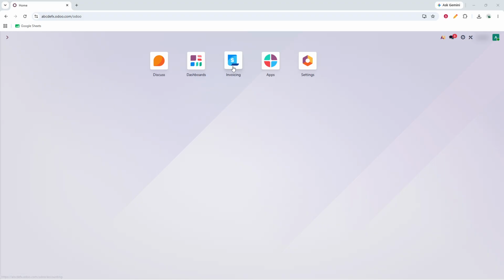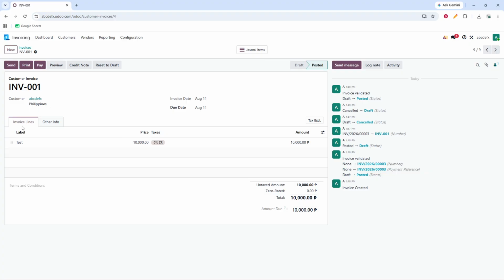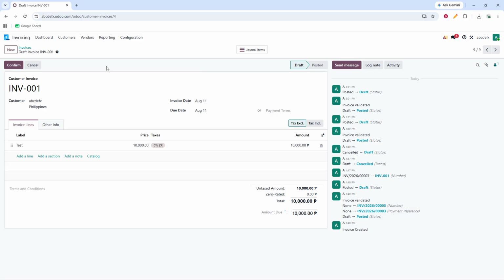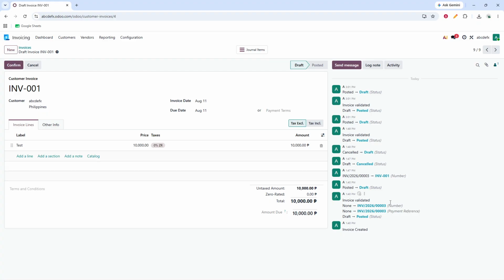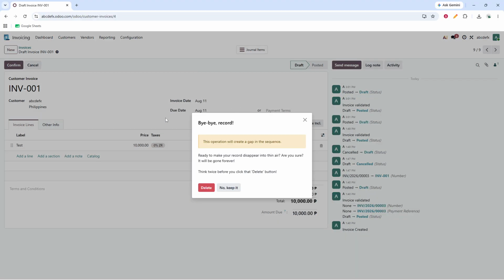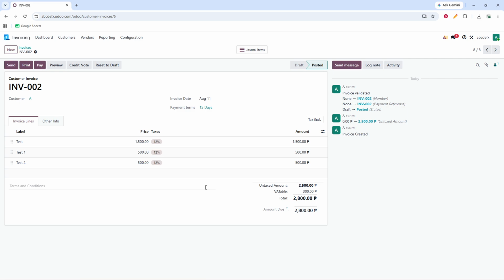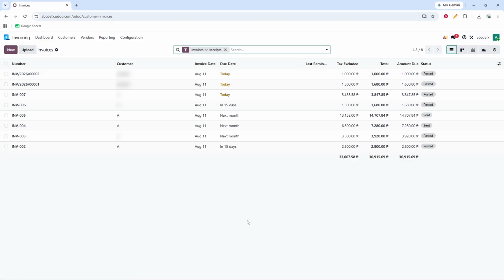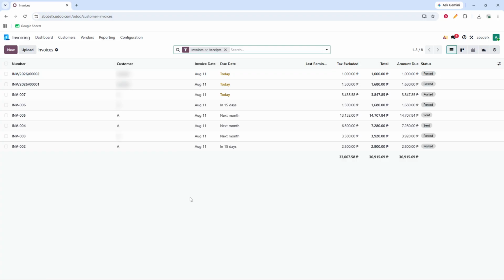How To Delete A Posted Invoice In Odoo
In this Odoo accounting tutorial, you’ll learn how to handle a posted invoice in Odoo when you need to remove or correct an accounting document. Posted invoices are part of official financial records, so Odoo workflows may require specific actions instead of simply deleting them.

We’ll explain the available options and show you how to manage posted invoices correctly while maintaining accurate accounting records.

🔹 What You’ll Learn:

* How To Locate A Posted Customer Invoice Inside Odoo’s Accounting And Invoicing Applications
* How To Understand The Difference Between Draft And Posted Invoices In Odoo
* How To Determine What Actions Are Available When An Invoice Has Already Been Posted
* How Odoo Accounting Controls Help Protect Posted Financial Transactions From Improper Changes
* How To Correct Invoice Errors Using Appropriate Odoo Accounting Workflows
* How Credit Notes And Reversal Processes Can Be Used When A Posted Invoice Needs Correction
* How Proper Invoice Management Helps Maintain Accurate Accounts Receivable Records
* How To Avoid Creating Duplicate Or Incorrect Accounting Entries When Correcting Posted Invoices

💡 Pro Tip: Never remove or alter a posted invoice without considering its accounting impact and your organization's bookkeeping procedures. For many corrections, a credit note or reversal workflow may be more appropriate than deletion.

By The End Of This Video, you’ll understand how Odoo handles posted invoices and what options are available when corrections are needed. You’ll also learn why accounting integrity matters when managing posted financial documents.